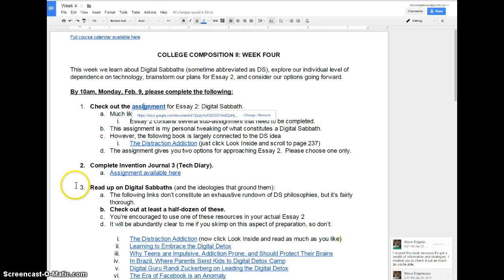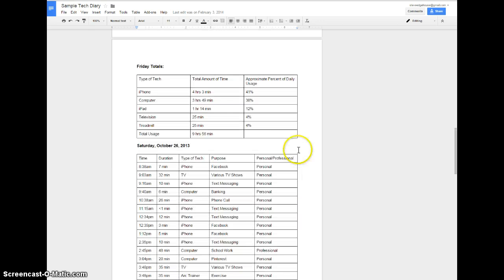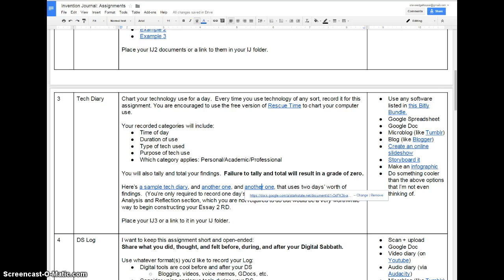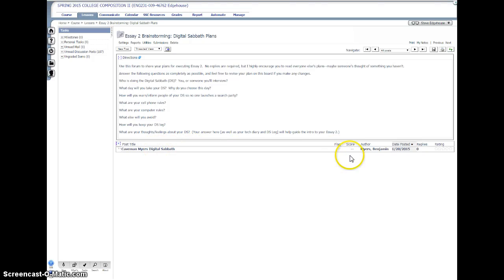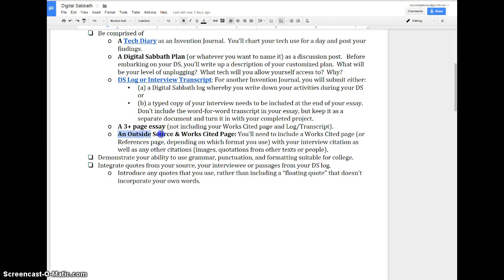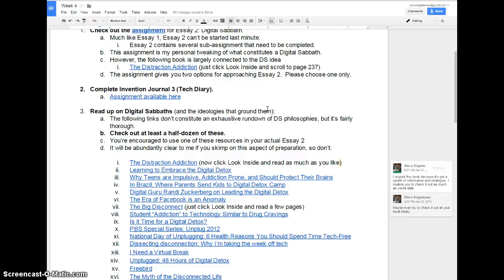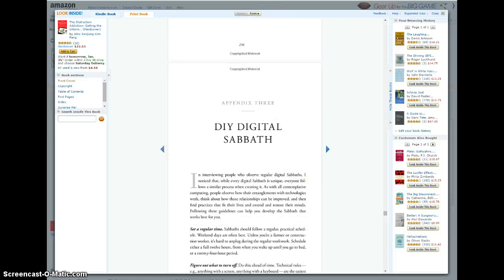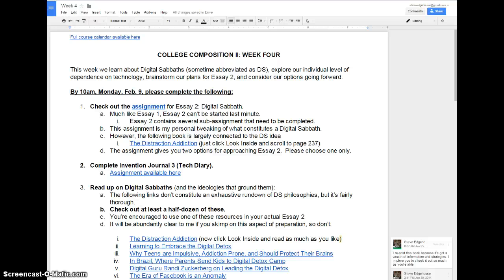Digital Sabbath Assignment